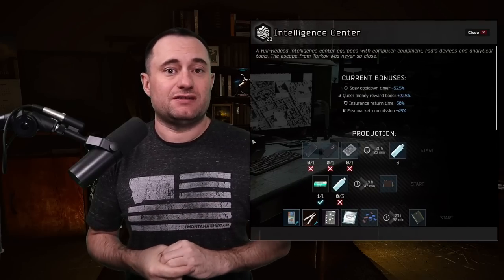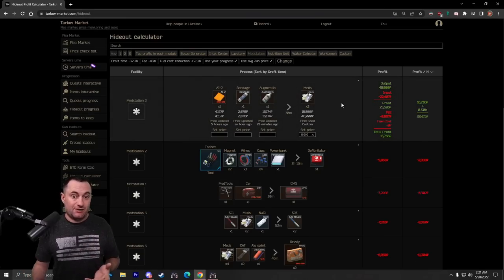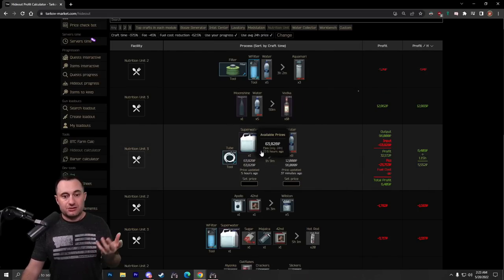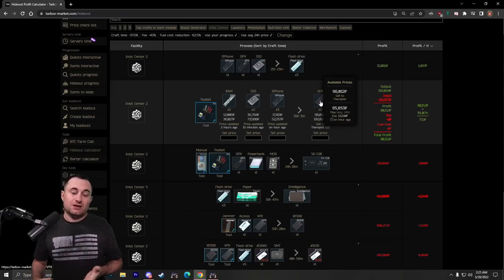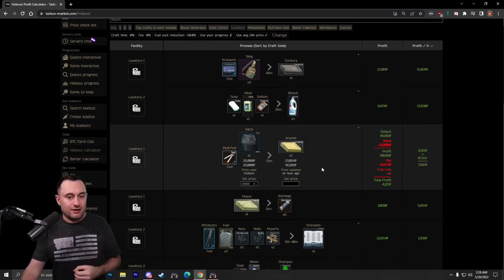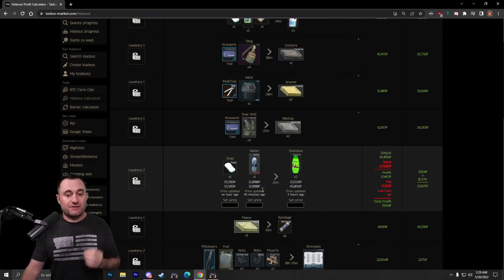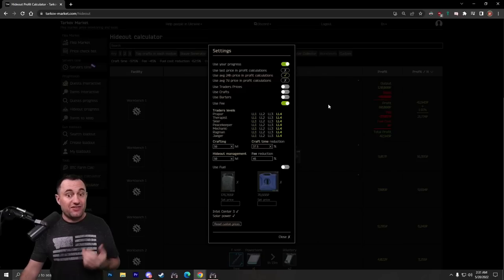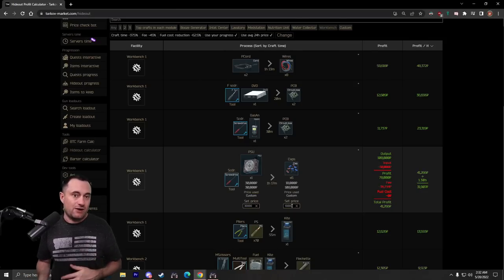Crafting Guide - Escape from Tarkov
I analyze every craft in the hideout and show you which ones are the most profitable regardless of the level of your hideout or trader rating.  Patch 12.12 and the wipe has made the hideout way more important than it has been in the past, but you have to know what to craft to get the most out of it.

The hideout in Escape From Tarkov Is often overlooked as a source of income to support your raids.  And despite what most people think, you don't need a bitcoin farm to make a substantial amount of money.

I go through the Workbench, Lavatory, Nutrition Unit, Med Station, and Intel Center and explain what is currently the most profitable craft in each module as well as a few alternates for lower level players.  My goals is to give you the ultimate passive income guide so that you can make as much Tarkov money as possible regardless of your level or how much you play the game.

and the Tarkov Wiki for the resources they provide.

0:00 Intro
0:32 Med Station
1:20 Nutrition Unit, Booze Gen and Water Collector
2:40 Intel Center
3:41 Lavatory
5:24 Workbench

***MUSIC***